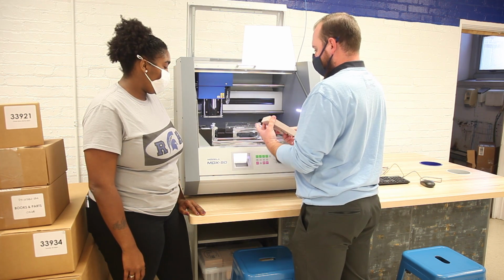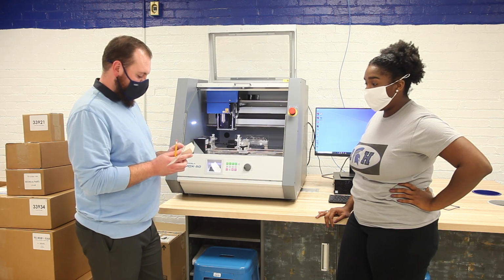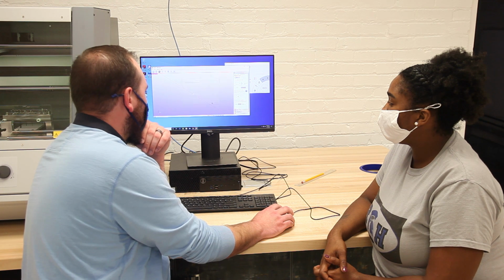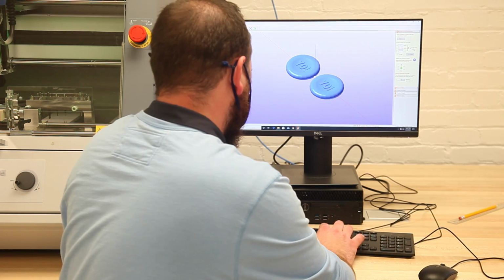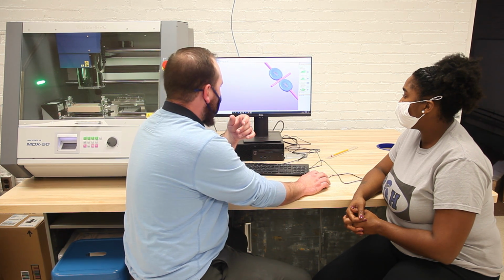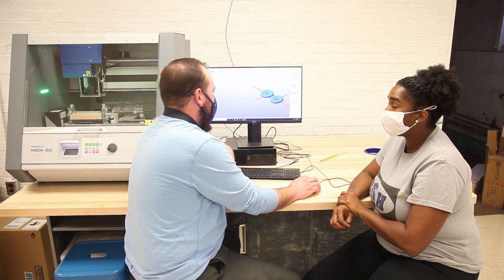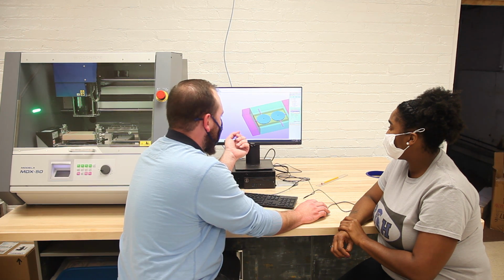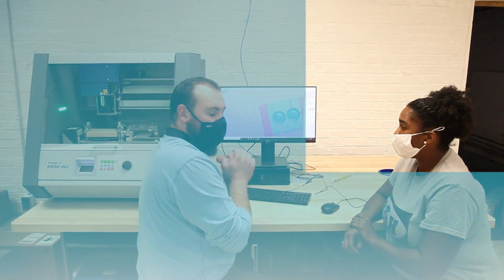The RHHS MakerSpace Ep 3 - How to Make a Yo -Yo using the Milling Machine